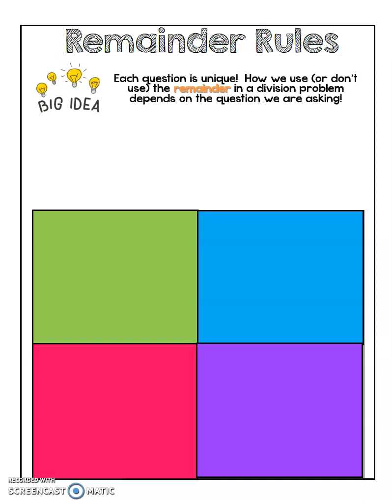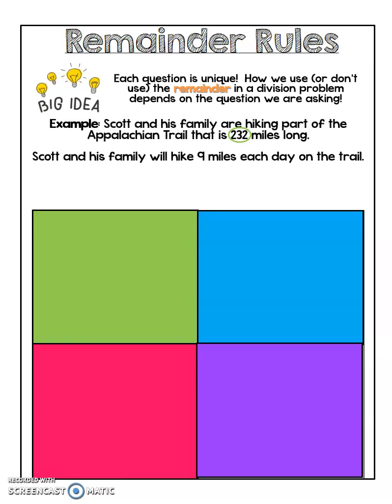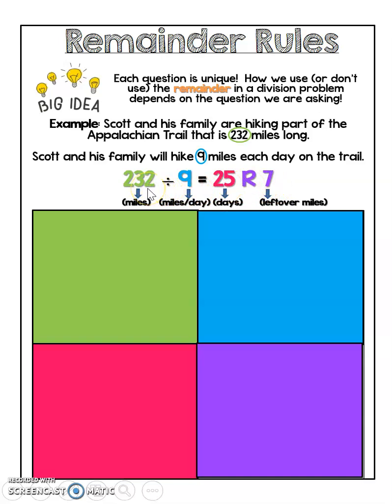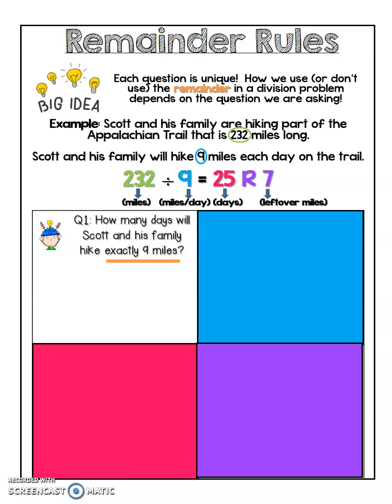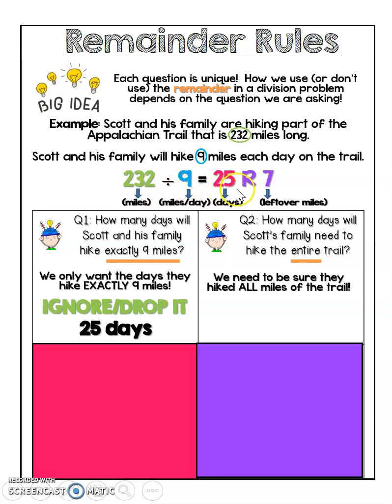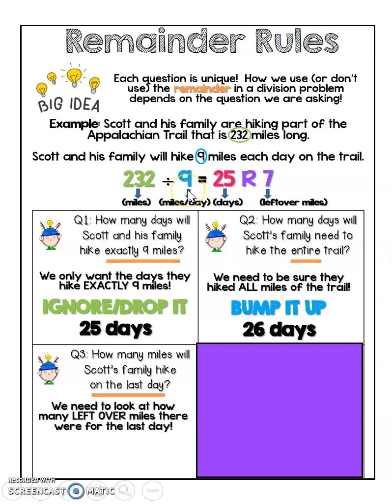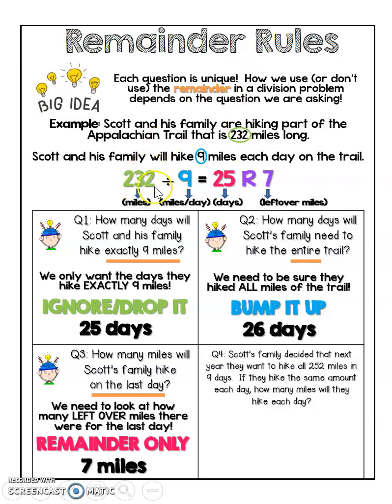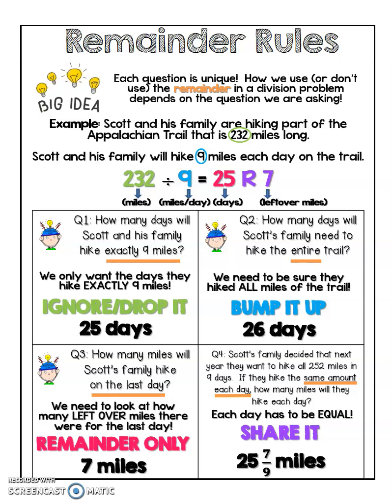2.7 Interpret the Remainder